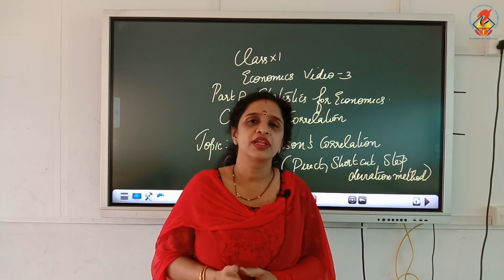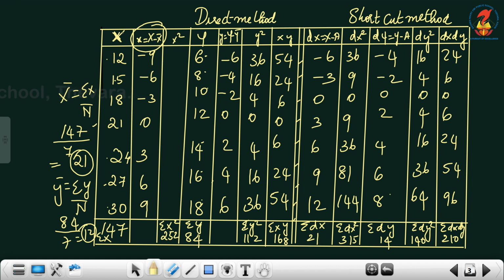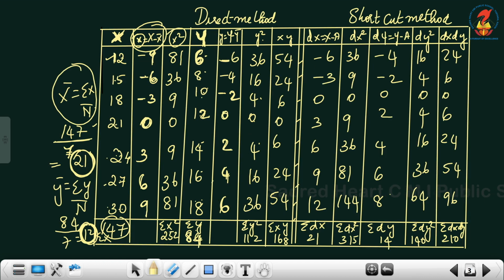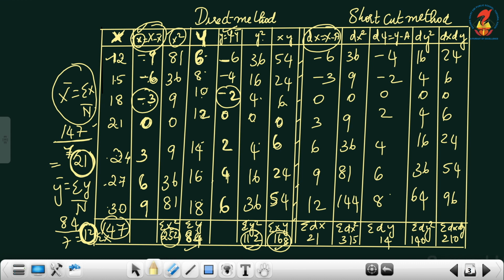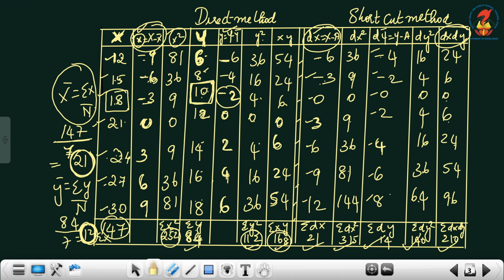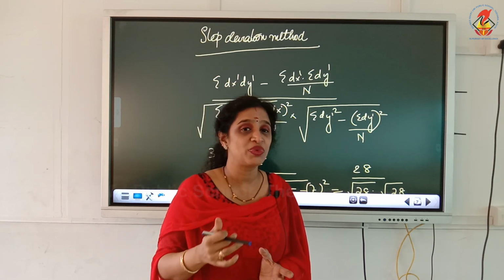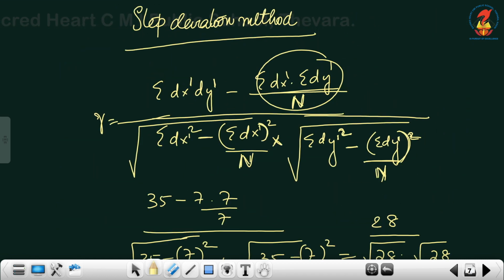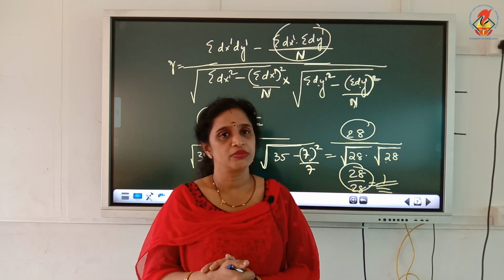Eco11 Part A Statistics for Economics Chapter 07 Correlation Video 03 Karl Pearsons Corr